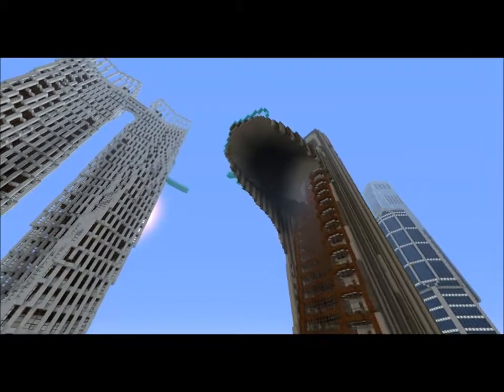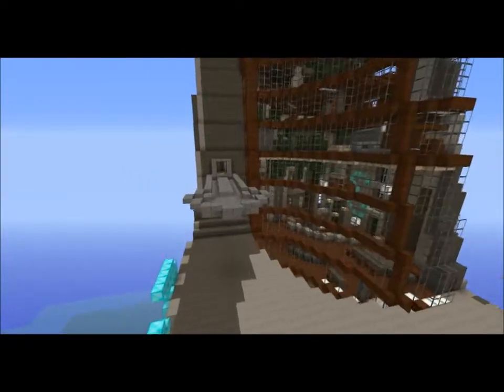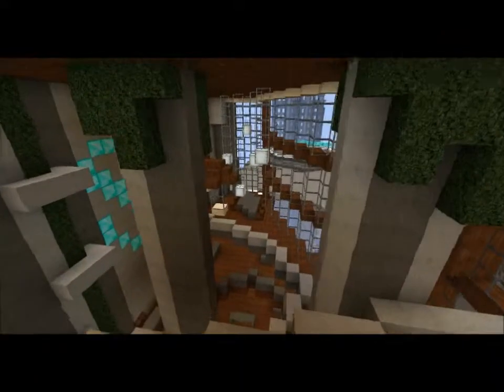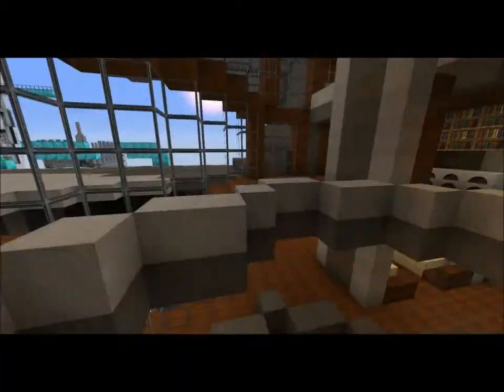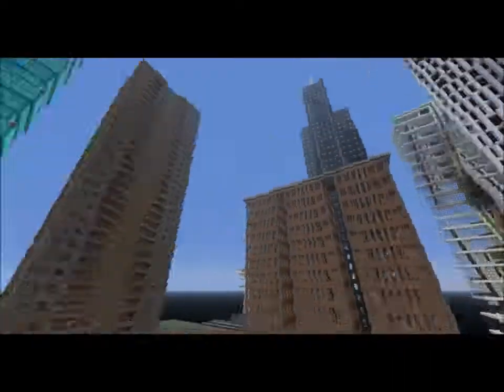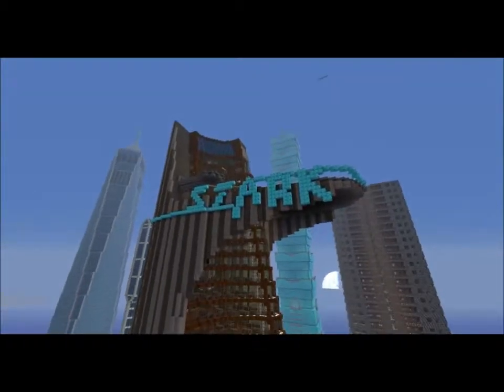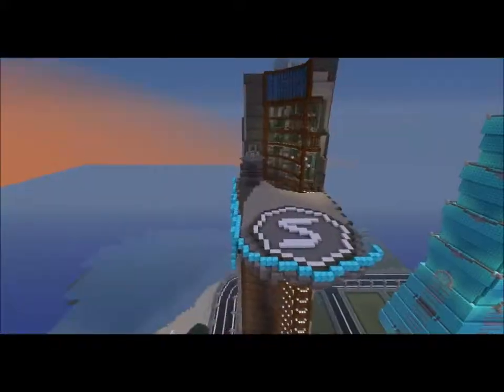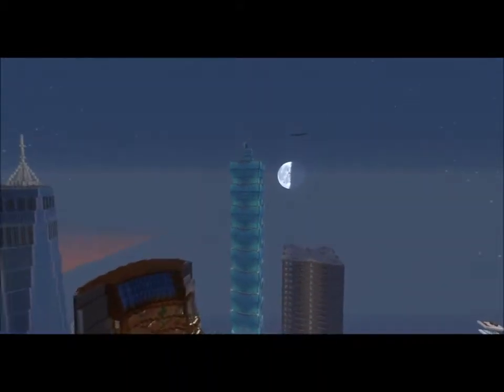Lets Get Creative- Episode 6- Stark Tower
im back i have been building